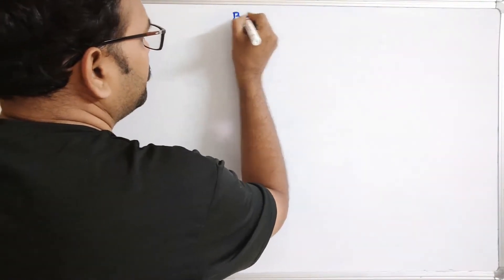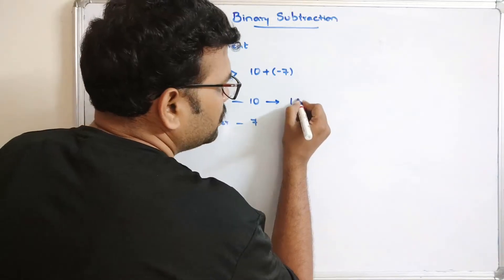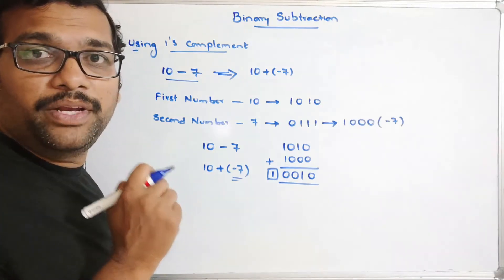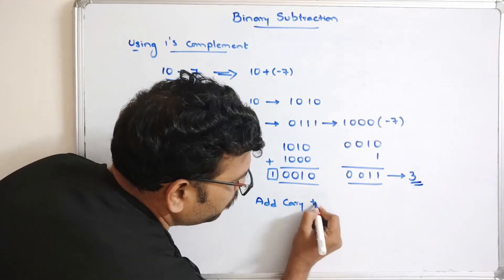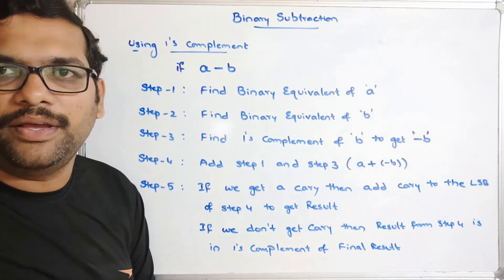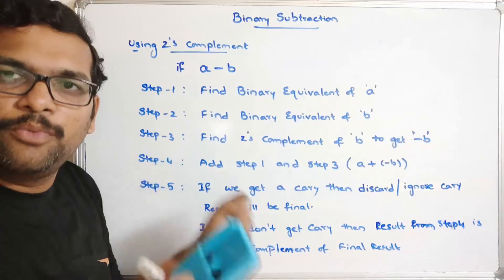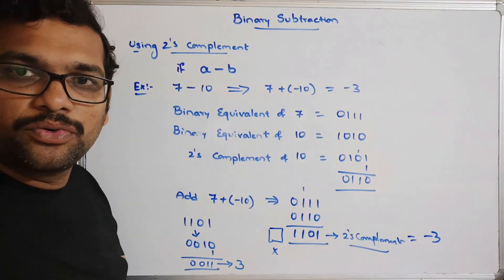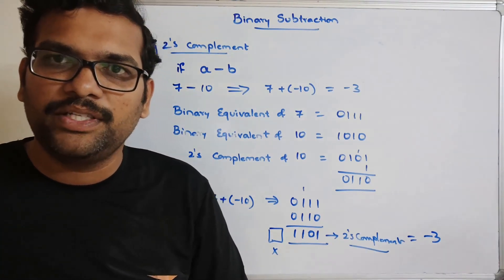Binary Subtraction using 1's Complement and 2's Complement || Computer Organization